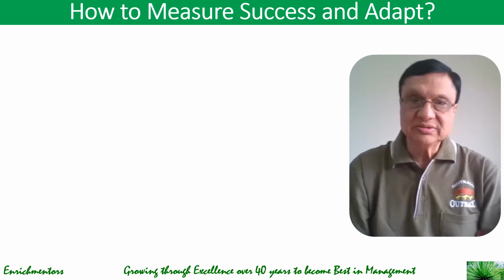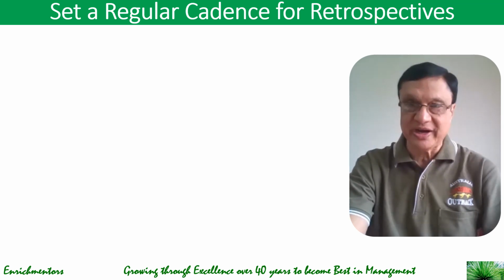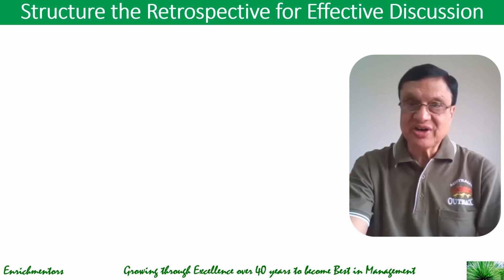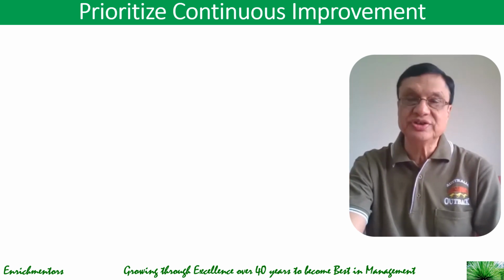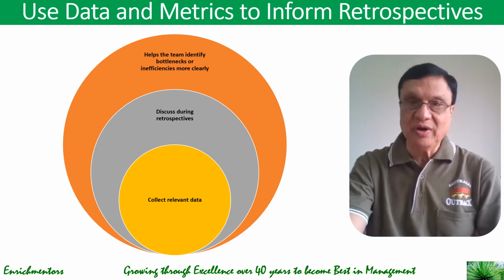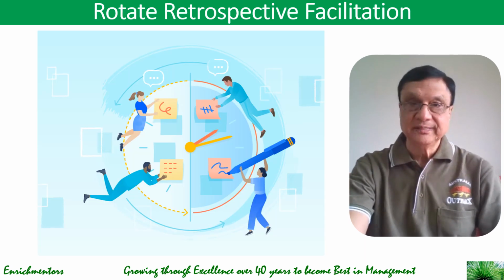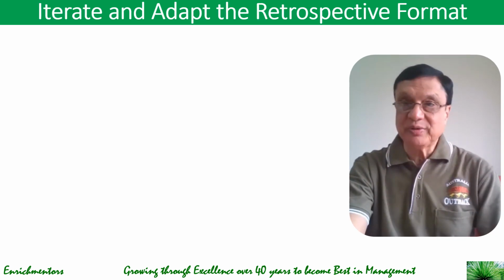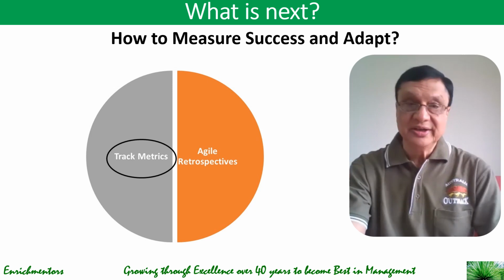Agile HR I Measure Success and Adapt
Agile Retrospectives

Agile HR  Implementation,  Agile HR, Agile, HR, Measure Success and Adapt, Measure, Success and Adapt, Measure Success, Adapt